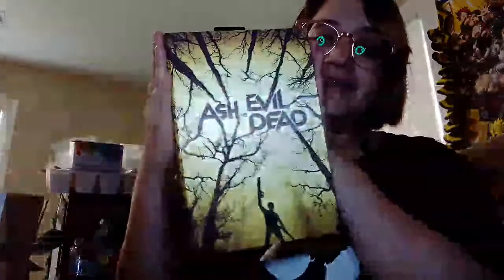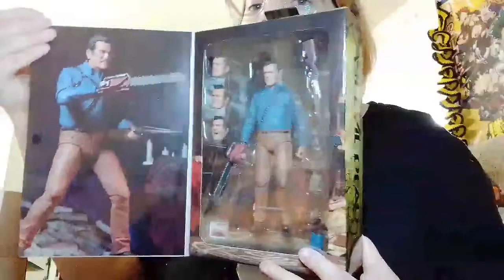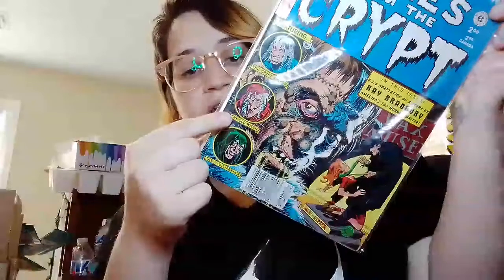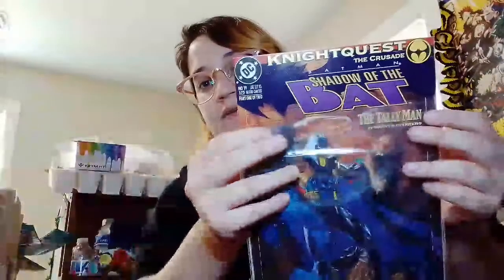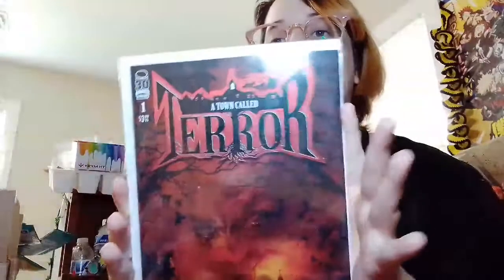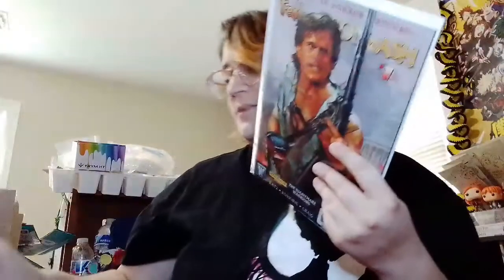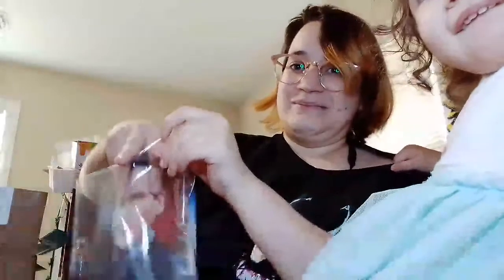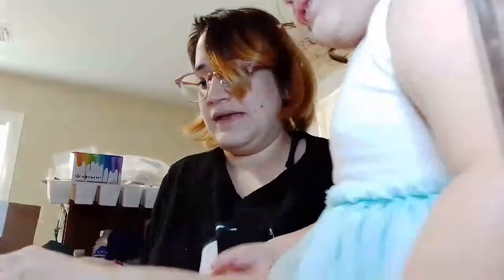Putting Together My Husband's Gifts